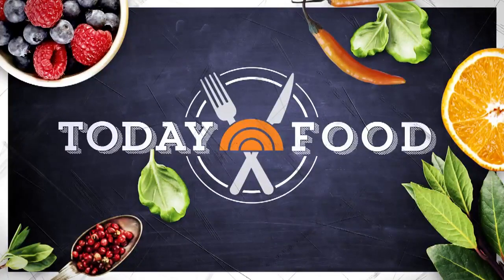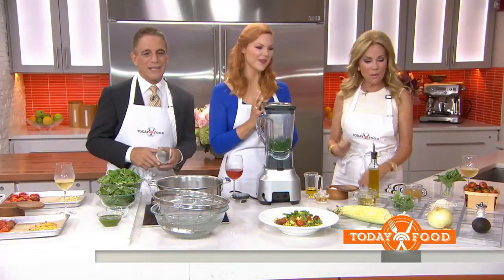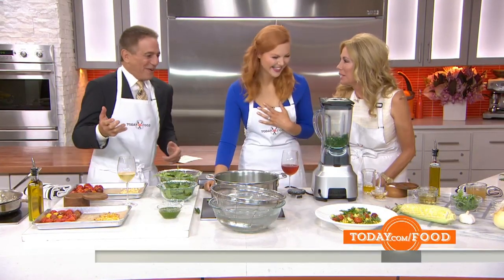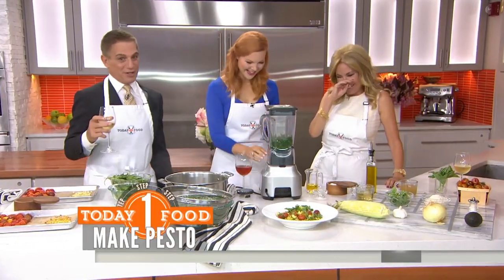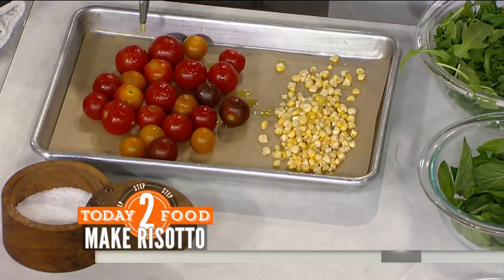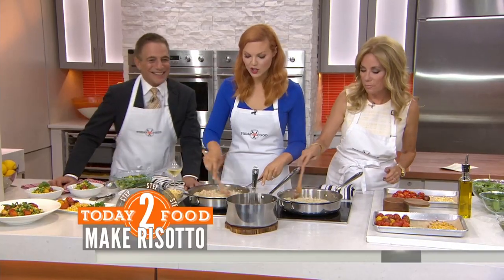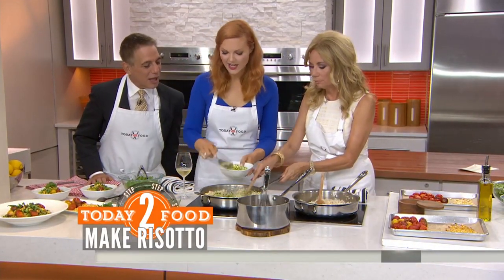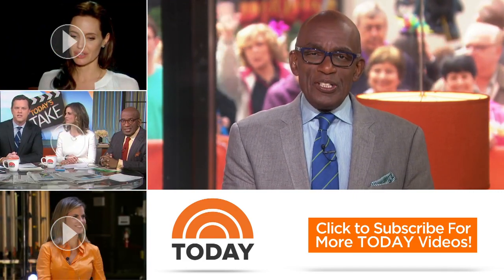Roasted Tomato And Corn Risotto: Make It With Fresh Ingredients | TODAY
Summer’s the time to get fresh vegetables from the farmer’s market, and chef Heather Christo, author of “Pure Delicious,” a new cookbook of allergy-friendly recipes, is on TODAY to demonstrate a perfect dish to use them in: roasted tomato and corn risotto with arugula basil pesto. Guest co-host Tony Danza knows his Italian food, and he approves!